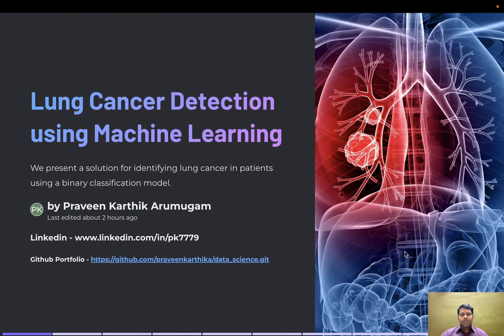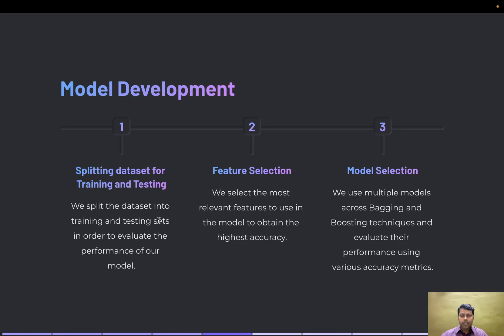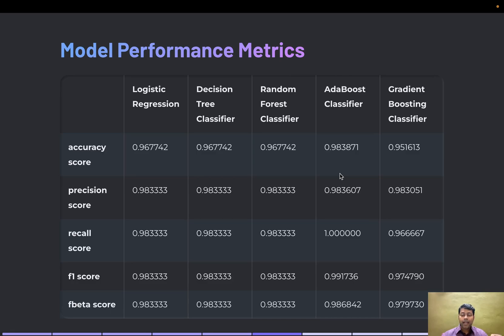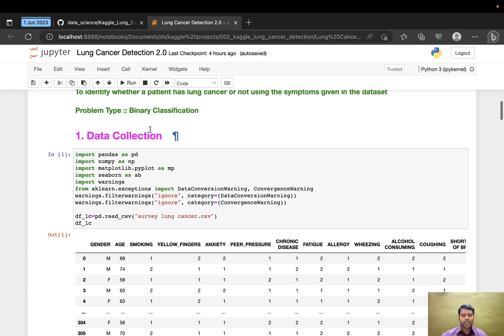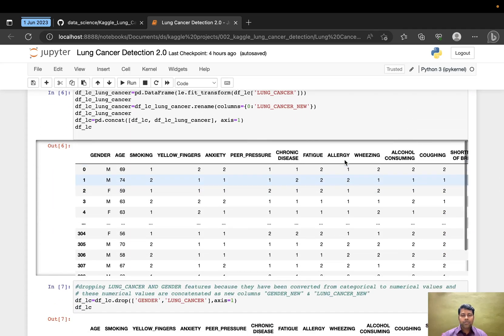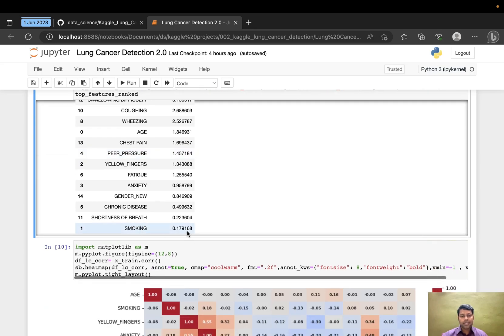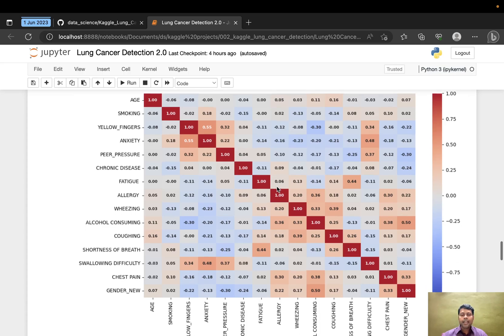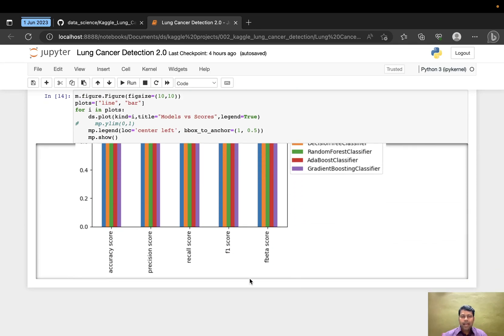Lung Cancer Prediction - Machine Learning Models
Problem Statement :
The lung cancer data is predicted using the machine learning models such as Logistic regression, decision tree classifier, Random forest classifier

Problem Type :
Binary Classification

Description :
The lung cancer prediction is done using Machine learning models as follows,
Logistic regression
Ada boost classifier
Gradient boost classifier

And performance metrics is calculated using the below for accuracy,
Accuracy score
Precision score
Recall score
F1 score
Fbeta score

I have uploaded the jupyter notebook , dataset and ppt in the github in the url below, for screening and/or educational purposes.

Please feel free to post your review comments in the comments section

Thanks! To  @codebasics  their guidance and support.

Thanks & regards
PraveenKarthik Arumugam